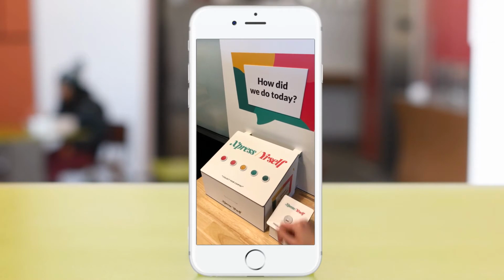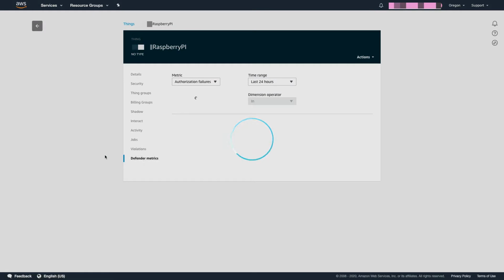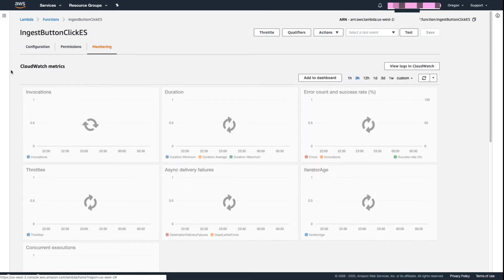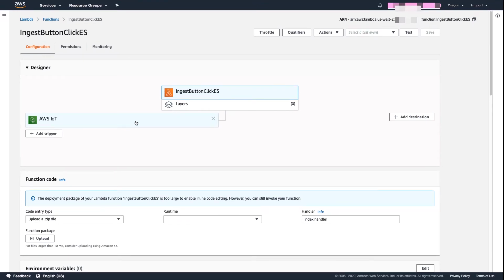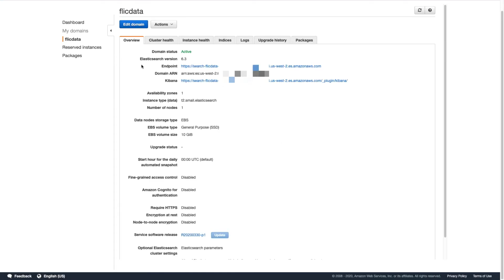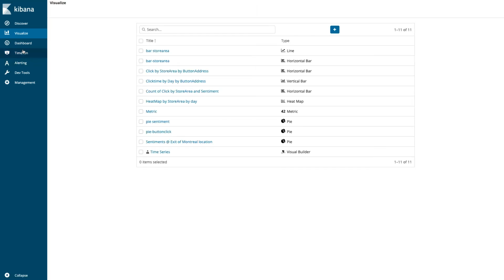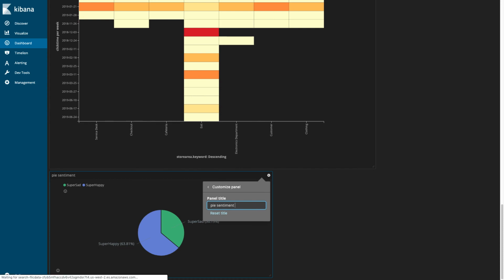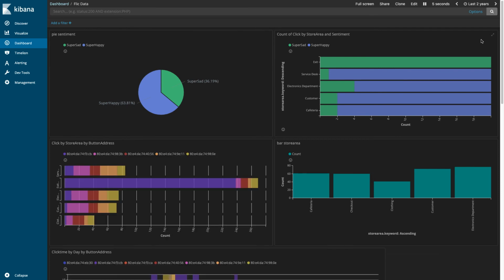This Awesome Solution will improve your Customer Satisfaction! - AWS Data Analytics | IoT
THE POWER OF WHY - Understand your customers. Transform your business.
Continuous customer feedback gives benchmarking data to help set targets, improve performance, and surpass customer satisfaction levels.

XPRESS YOURSELF - The terminal is available in highly attractive designs that excite customer curiosity. Instant rewards encourage customer feedback and interaction.

SMART ANALYTICS - Intuitive and interactive data analytics help track and manage service performance. Pinpoint issues and uncover causes with ease, and make improvement actions that can be measured and verified.

Infrastructure - AWS IoT, SORACOM, RaspberryPi, Lambda function

Data Visualization - Tableau Dashboard, Kibana, QuickSight

Customization - contactless, voice control, Web / mobile management console

About us:

AWS Marketplace